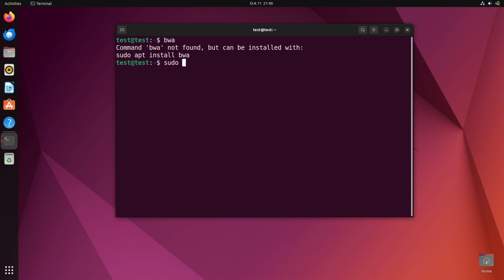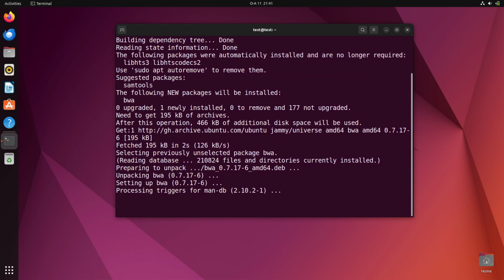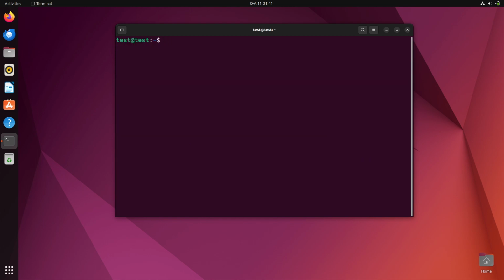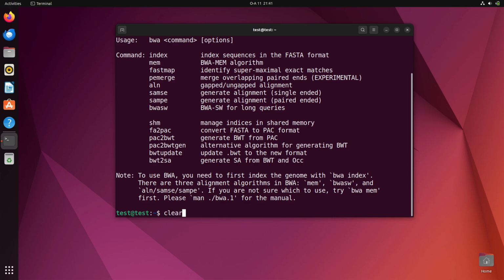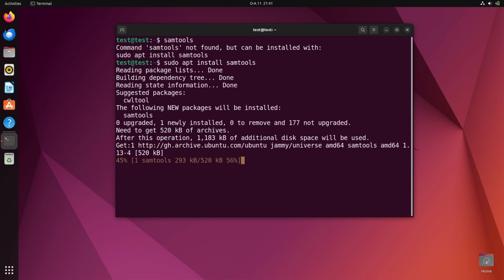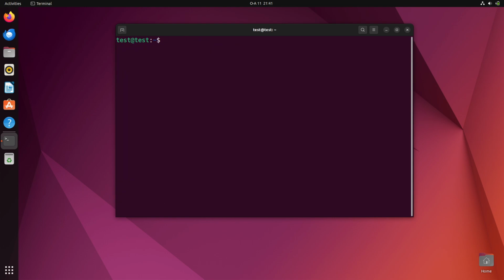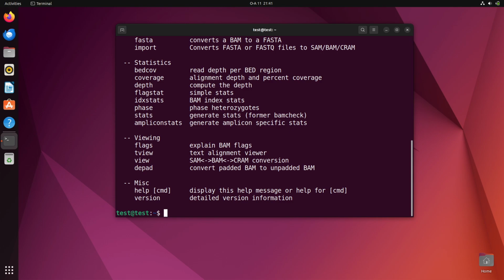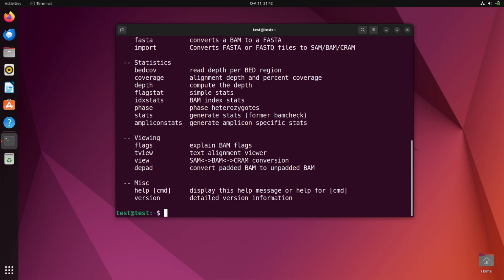Ubuntu Tutorials | Install Bioinformatics tools in Ubuntu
bioinformatics tutorial
bioinformatics course
Bioinformatics Project